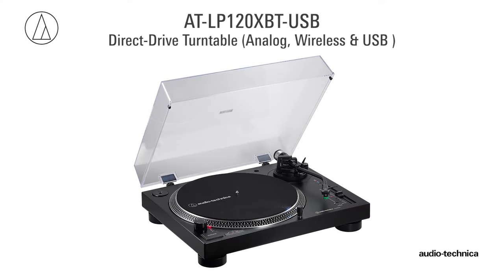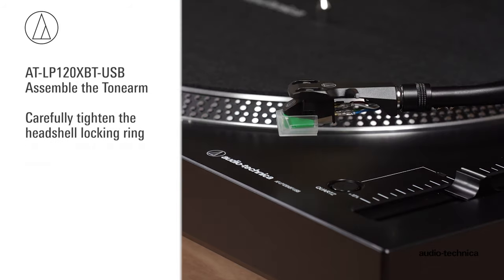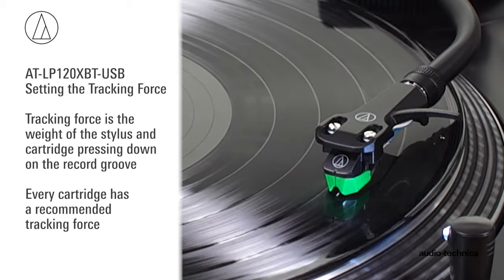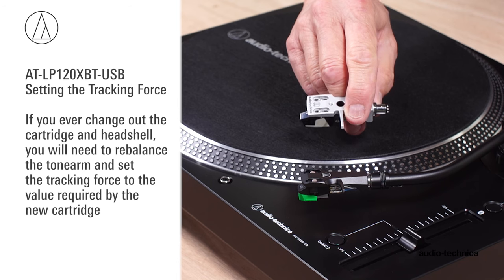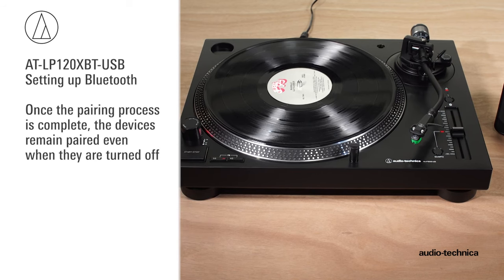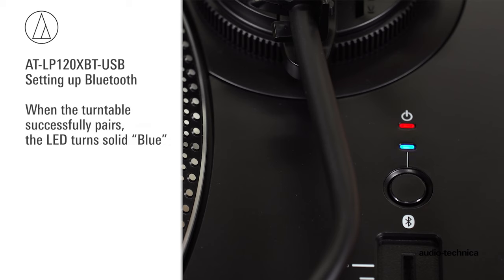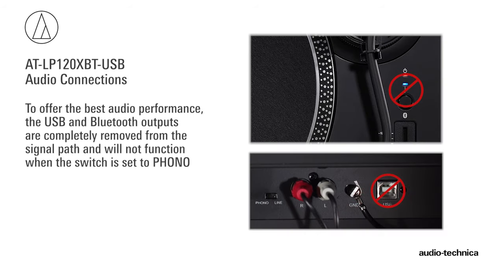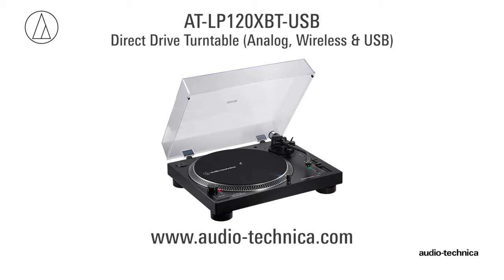AT-LP120XBT-USB Setup | Direct-Drive Turntable (Analog, Wireless & USB)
This tutorial will guide you through the setup process for the Audio-Technica AT-LP120XBT-USB Direct-Drive Turntable (Analog, Wireless & USB).

The AT-LP120XBT-USB turntable is modeled after the AT-LP120XUSB, but with the added convenience of Bluetooth® wireless connectivity along with the existing analog and USB outputs, allowing users to connect to wireless speakers and headphones, as well as computers, home stereos, and more. This turntable includes a DC servo direct-drive motor, as well as an adjustable dynamic anti-skate control and switchable phono preamplifier. The fully manual turntable plays 33-1/3, 45, and 78 RPM records and features an S-shaped tonearm with adjustable tracking force and an AT-HS6 universal ½"-mount headshell with an AT-VM95E Dual Magnet™ phono cartridge.